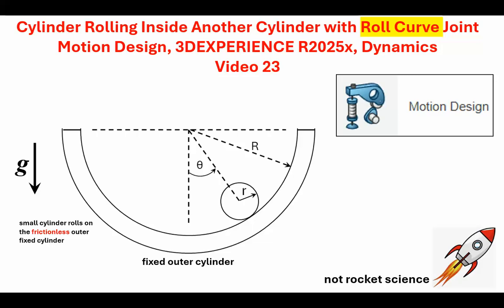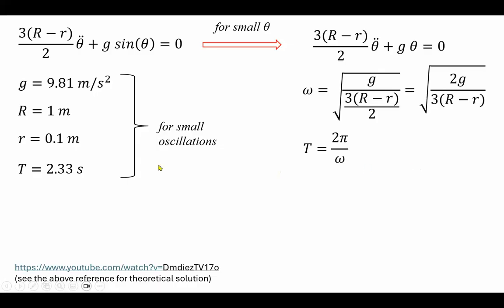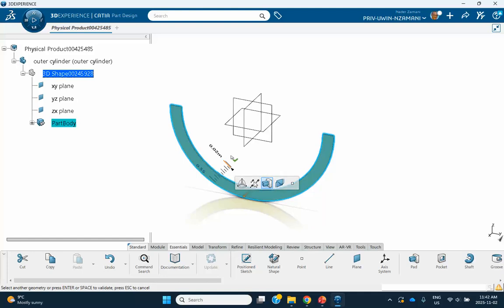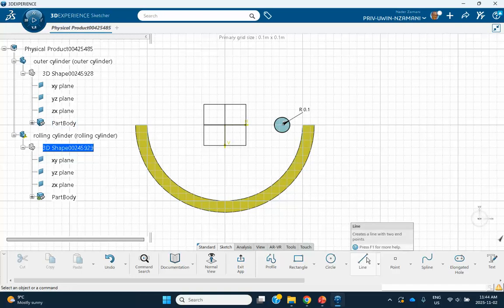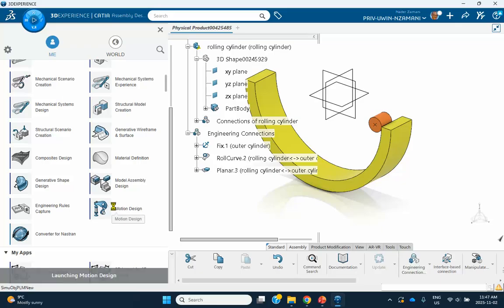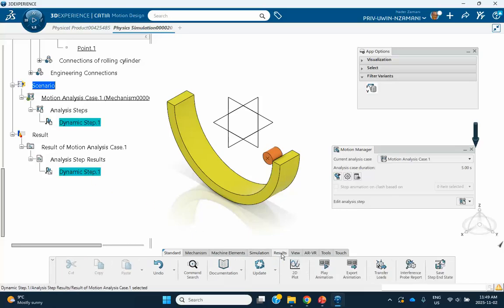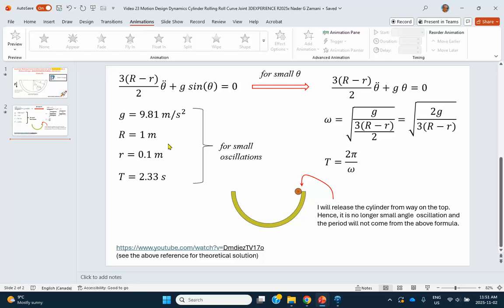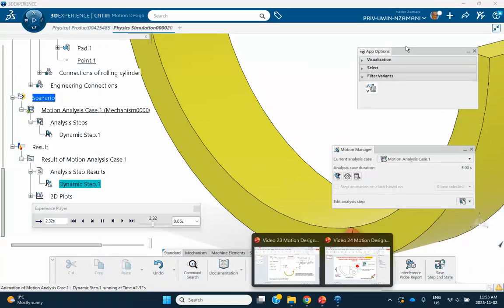Video 23 Motion Design Dynamics Cylinder Rolling Roll Curve Joint 3DEXPERIENCE R2025x Nader G Zamani